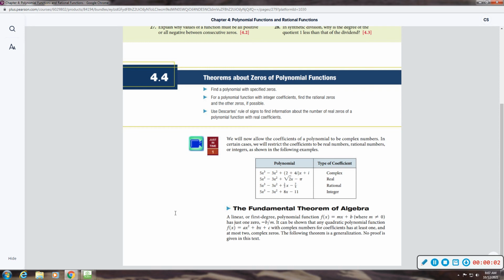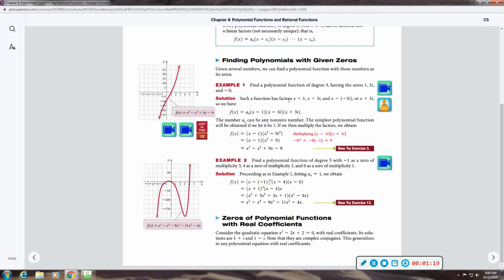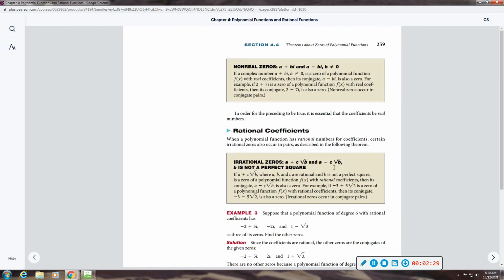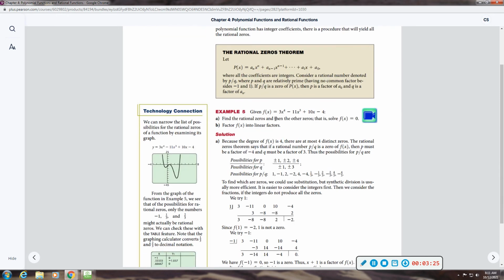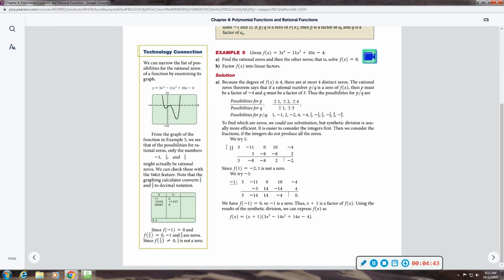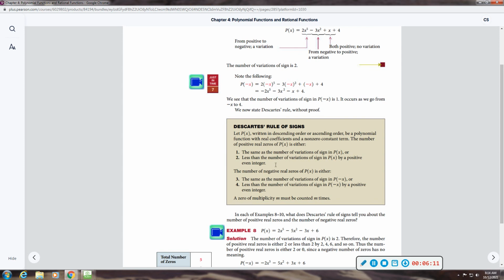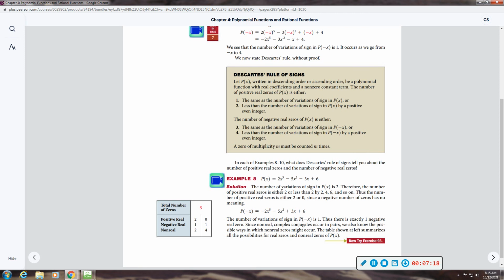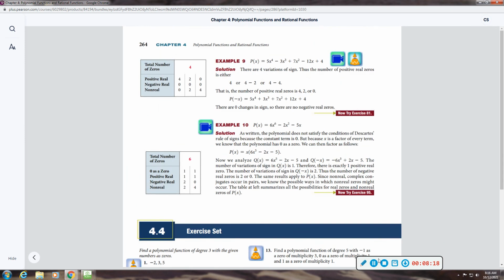Precal 4 4 Overview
Precal 4.4 Zeros of Polynomial Functions